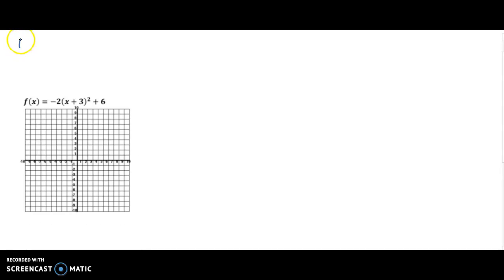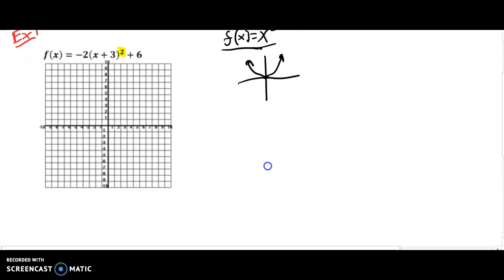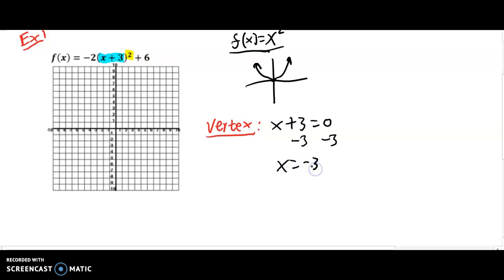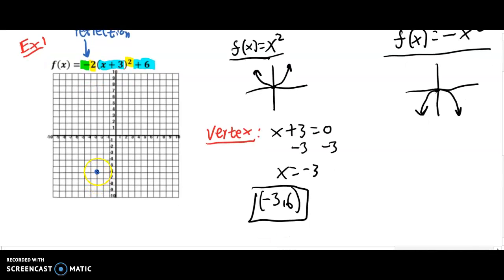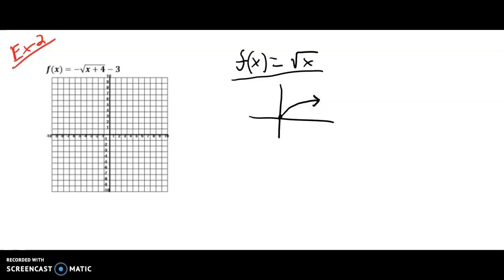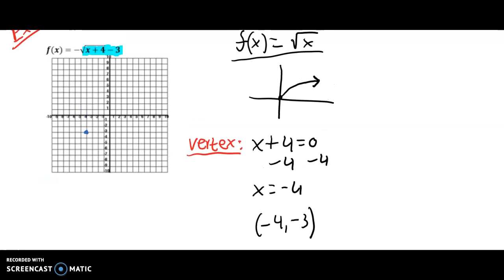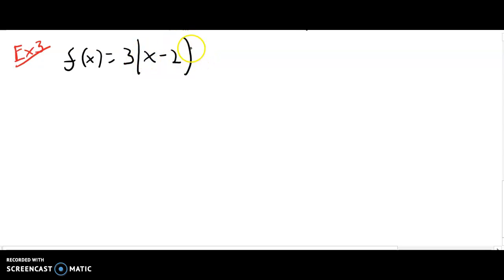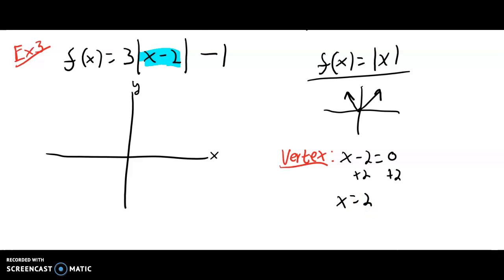PreCalc - Function Transformations - 10/26/2020